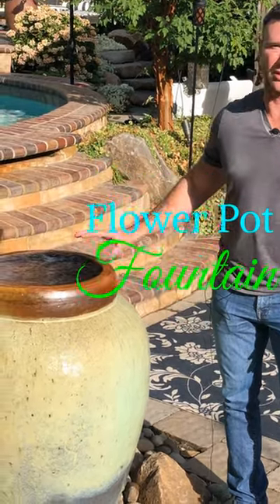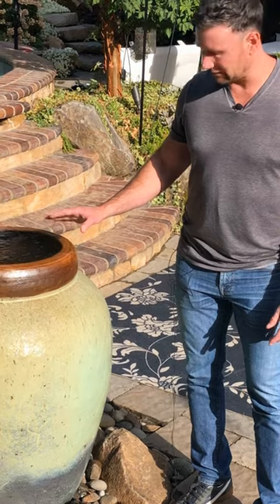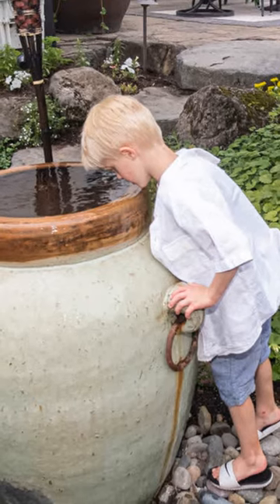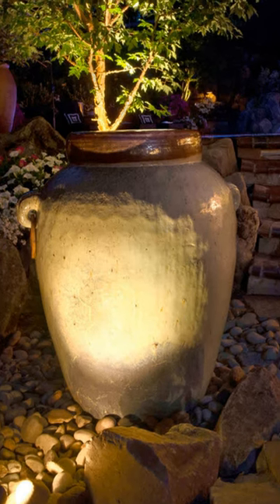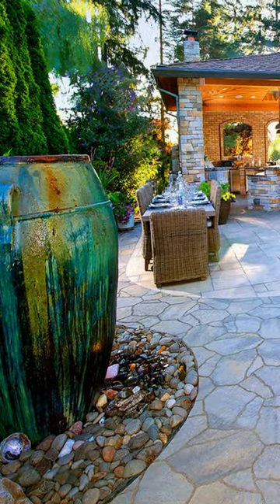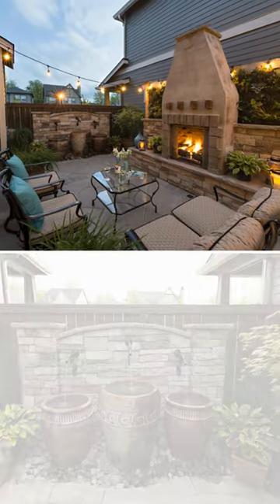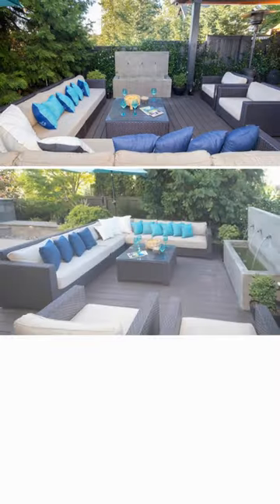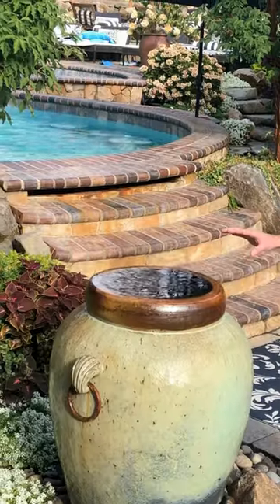Bubbler Pot Water Feature Short